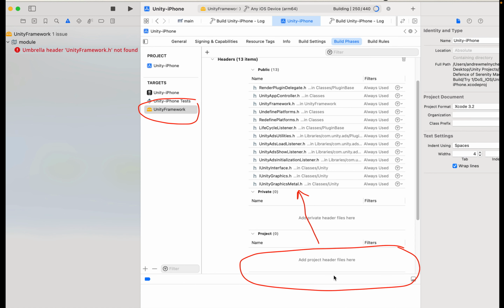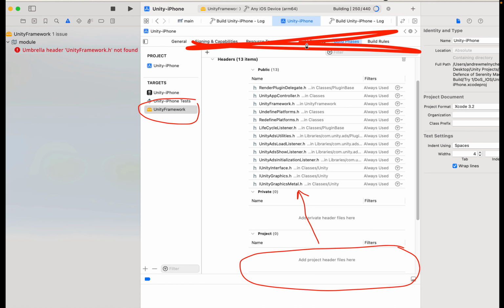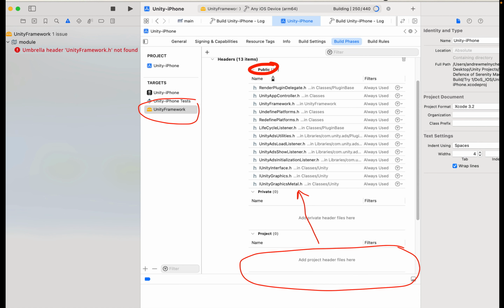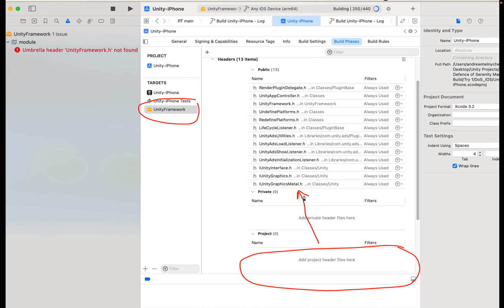Umbrella header 'UnityFramework.h' not found - (fixing Xcode Error)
While building my Unity-made game to iOS in Xcode - I've got this annoying error, which is "Umbrella header 'UnityFramework.h' not found". I've spent many hours fixing it. Hope with the help of this video - you won't have to ;)

Hope your gamedev goes with less struggle then mine does😅